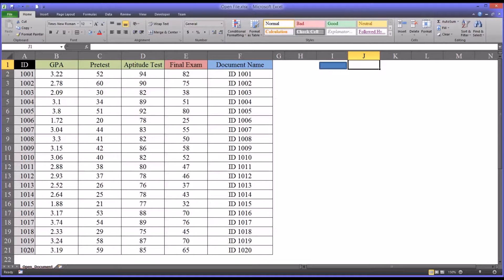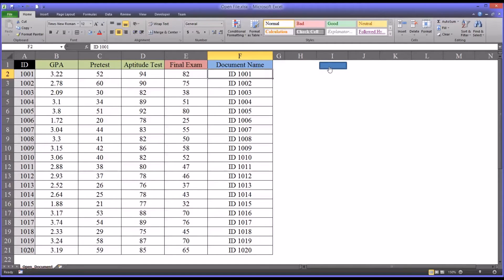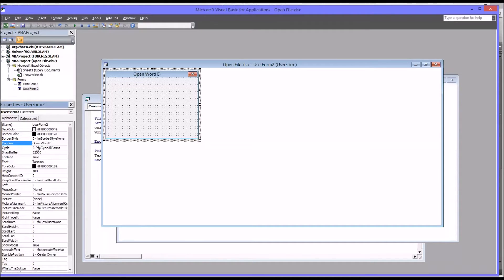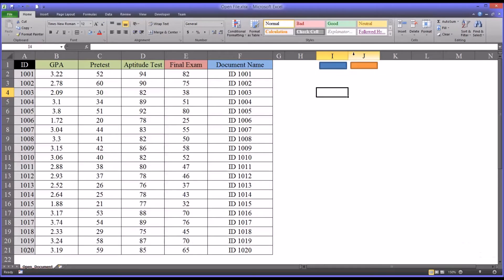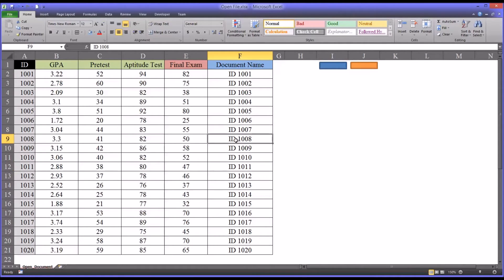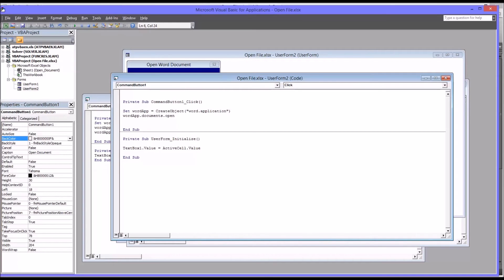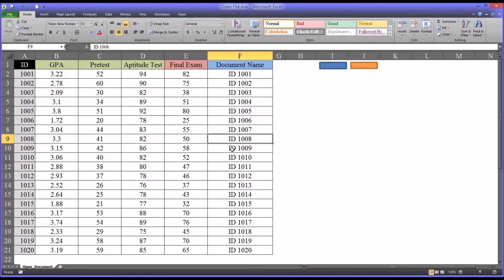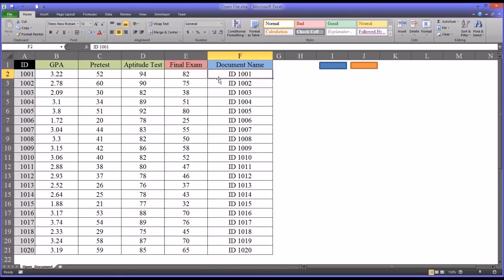Open Word Document from Excel VBA UserForm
This video demonstrates how to open a Microsoft Word document from an Excel VBA UserForm. The Word document names are stored as a variable in an Excel workbook and opened using VBA code.